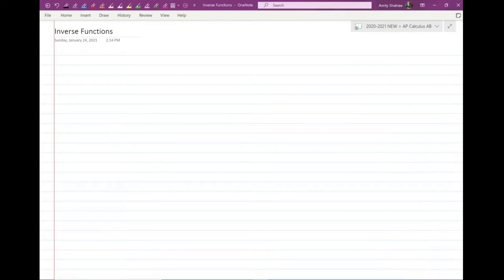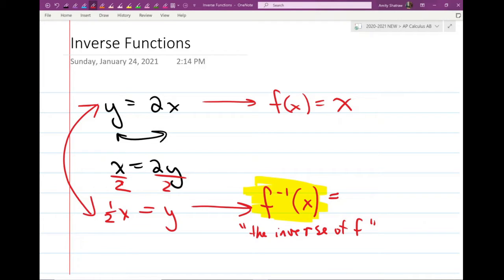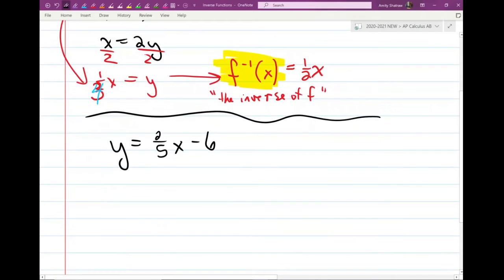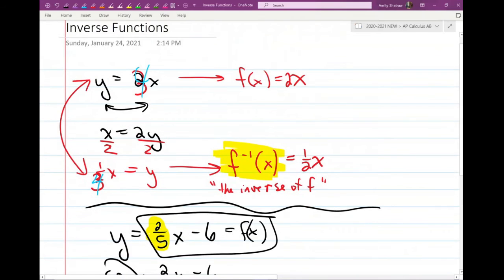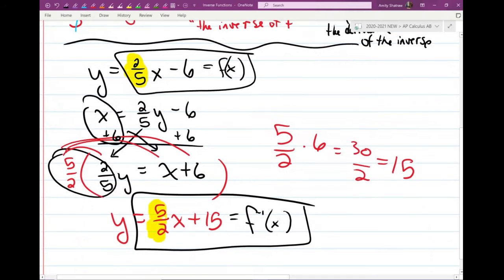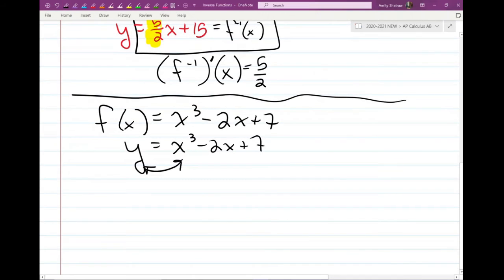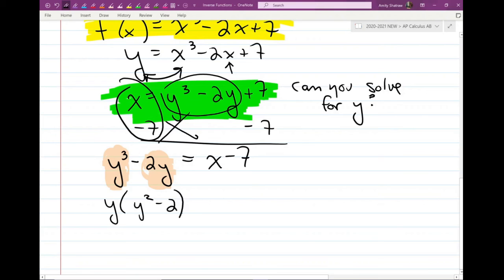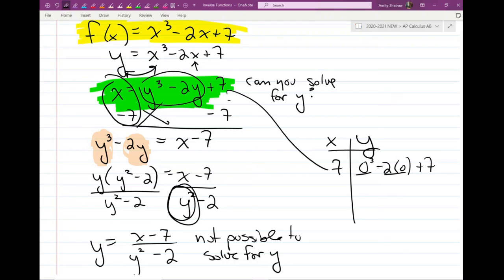3.5 Freestyle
Refresher on the basics of how to find an inverse.  An example of when you cannot find the inverse.